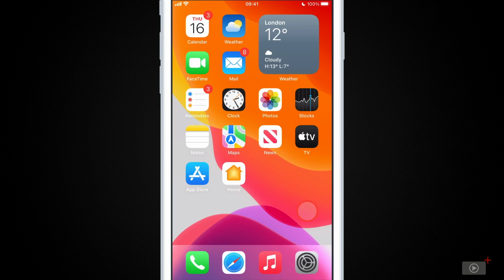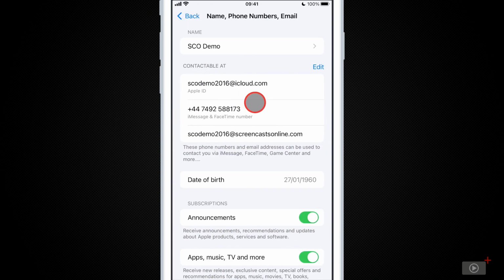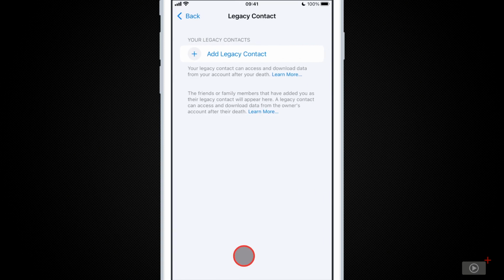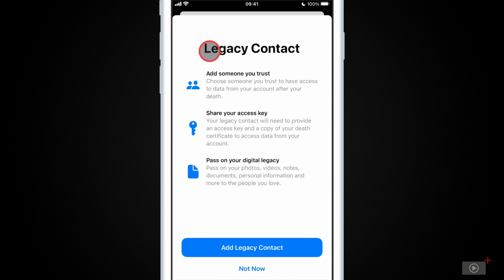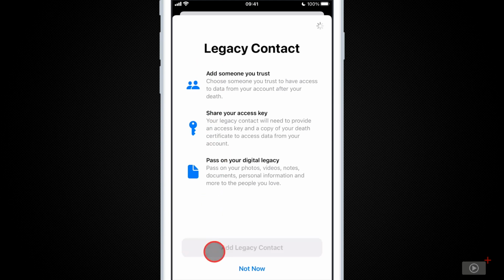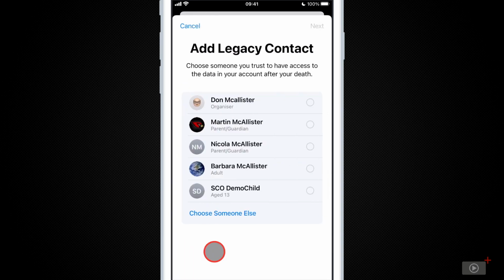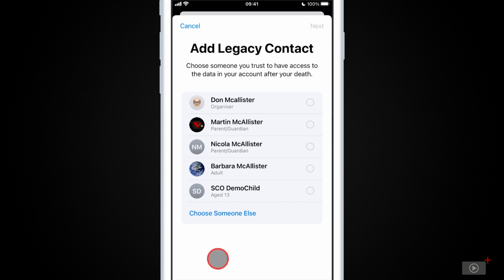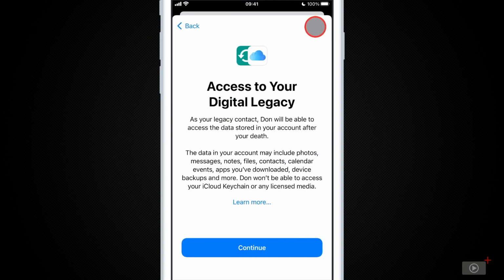SCOM1116 - Digital Legacy Contacts on iOS - Preview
This is a short preview of a full ScreenCastsOnline video tutorial. for a free 7-day membership. - We typically focus on protecting our digital assets whilst we are alive, but not much thought or planning goes into what happens to them when we die.

Kudos to Apple for introducing Digital Legacy Contacts with iOS 15.2. This is a mechanism built into iCloud to allow nominated individuals to have access to some of your iCloud data when you pass. Don shows you how to set it up in this video.